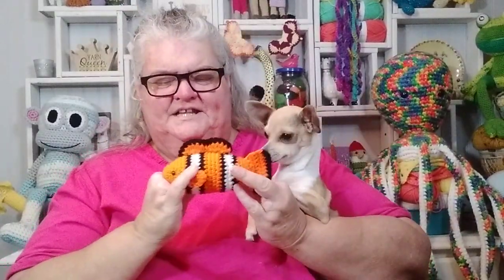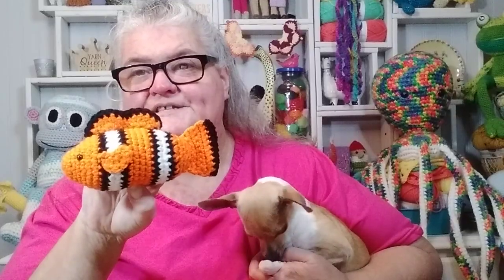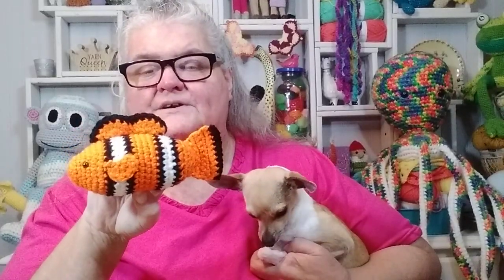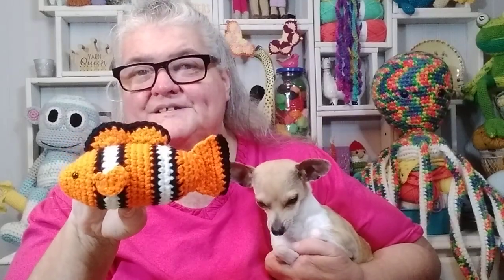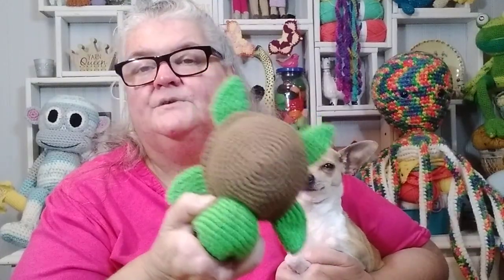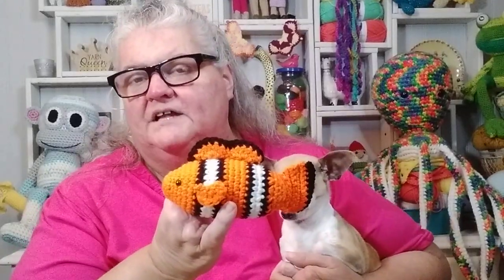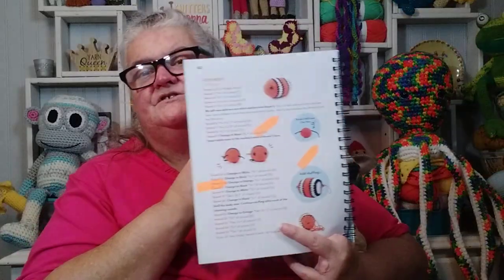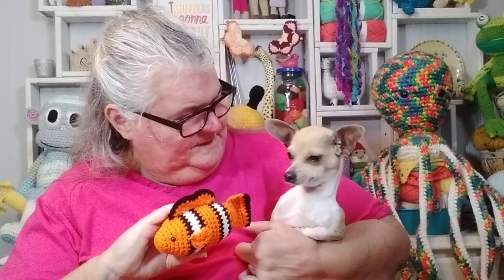Crochet Clownfish Amigurumi * Crochet Wreath * Under The Sea Wreath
The crochet clownfish turned out very cute and it will look awesome on my crochet wreath of under the sea creatures. I appreciate you all.

Happy Mail:
Kayla Miller
429 Bud Smith Road

To Connect:
I am NOT on FB.